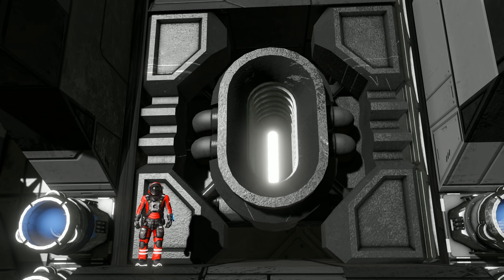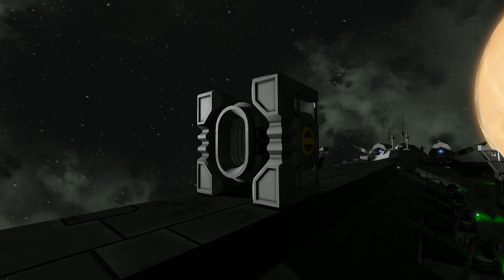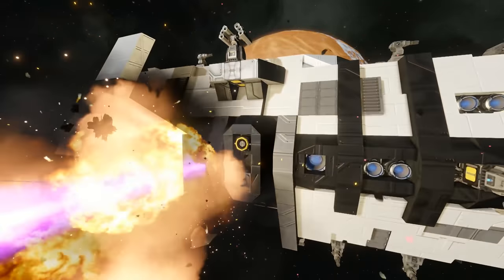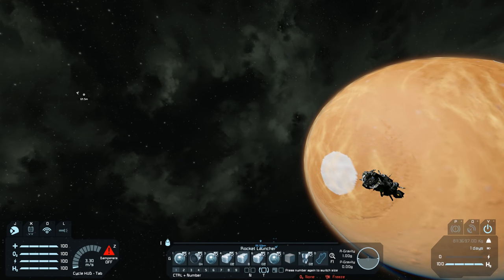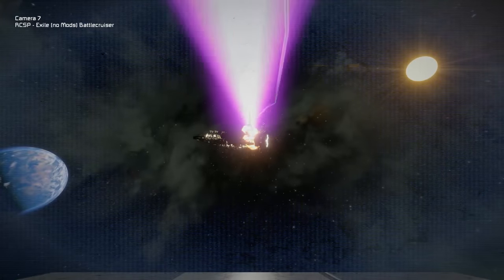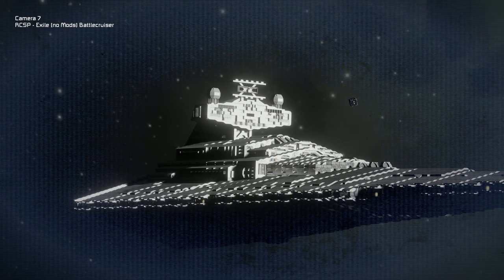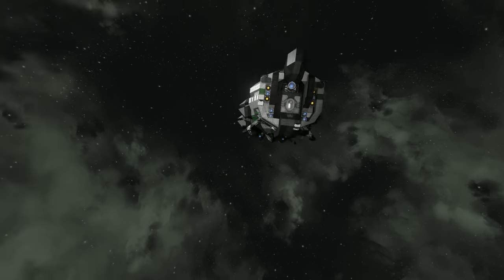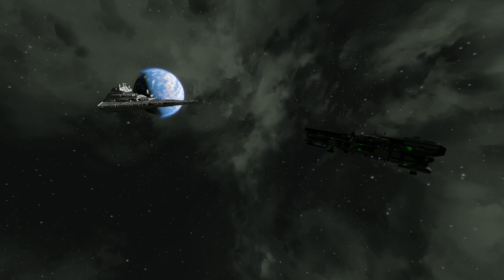SUPER LASER! - Space Engineers Mod!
Un-official Star Citizen Soundtrack :D